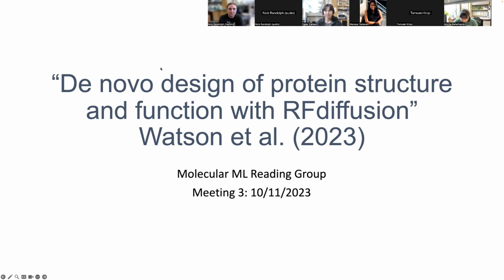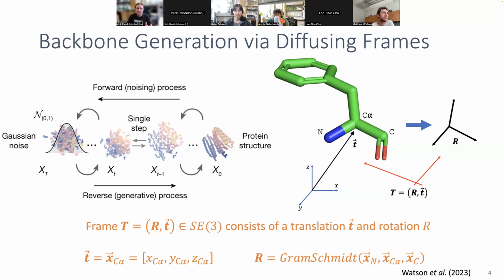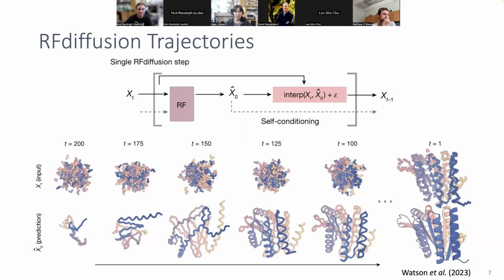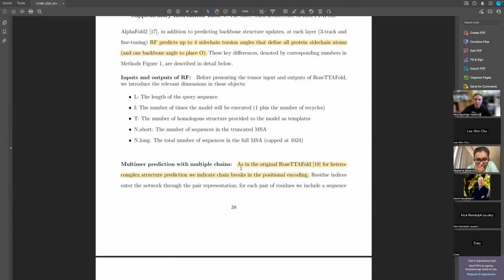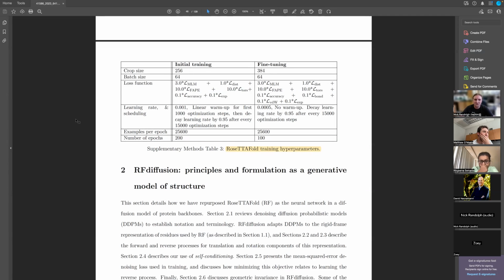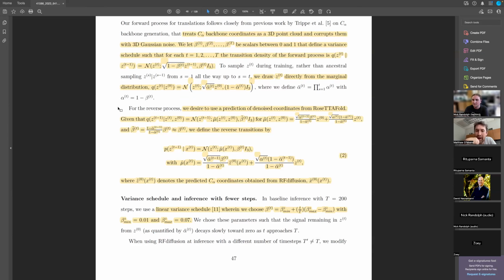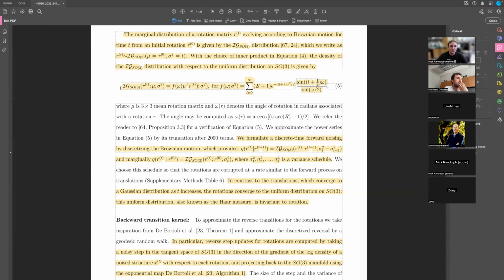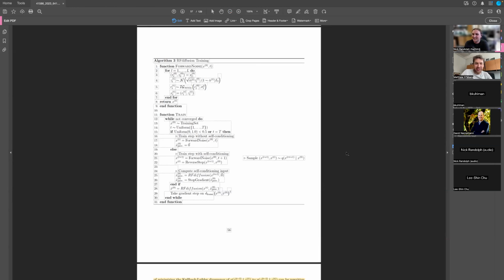Molecular ML Reading Group (10/11): RFDiffusion (Watson, et al., 2023)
This week we discuss RFDiffusion[1] a diffusion denoising model based on RoseTTAFold to generate realistic protein protein backbones. Nick Randolf gives an overview of the method and we discuss the method details.

[1] De novo design of protein structure and function with RFdiffusion
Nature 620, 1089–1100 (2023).